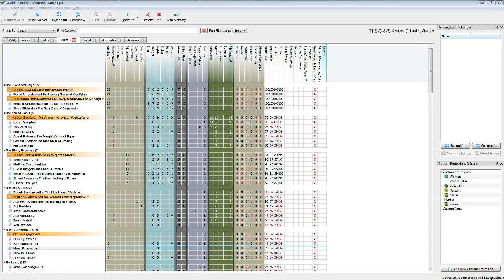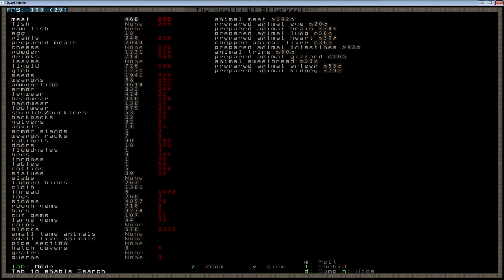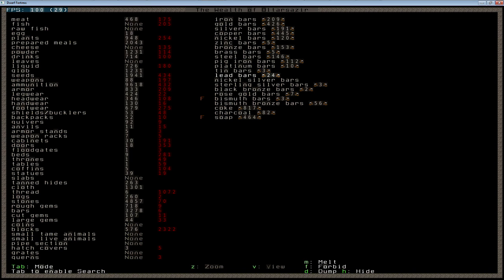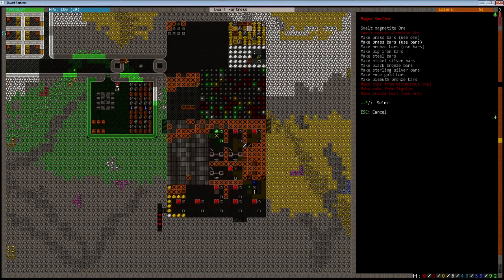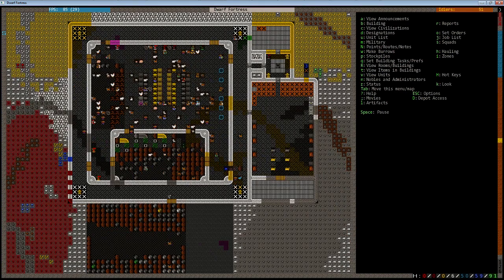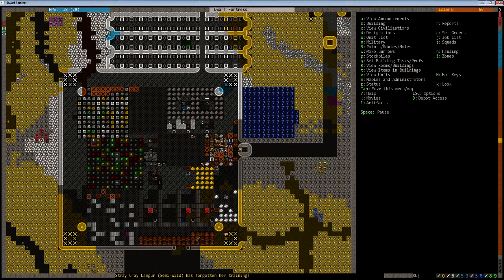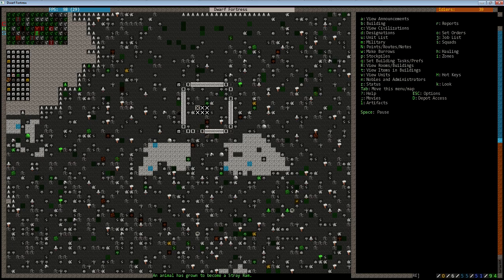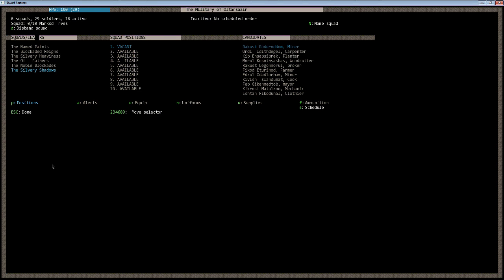Dwarf Fortress Tutorial 07 Weapons and ammo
Lets learn Dwarf Fortress with Accelerated Modest Mod
DF 34.11, AMM v1.1

The first two sets (1-8) may have slight audio issues. Should be resolved after that.